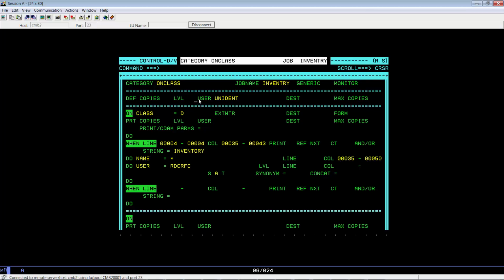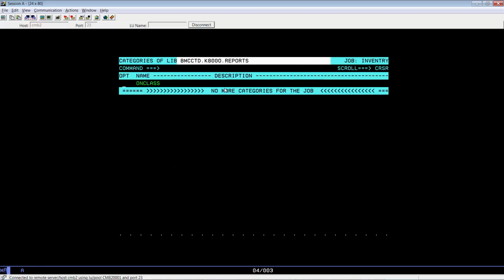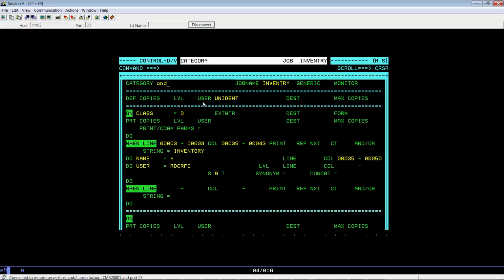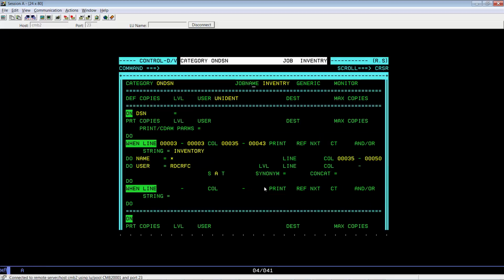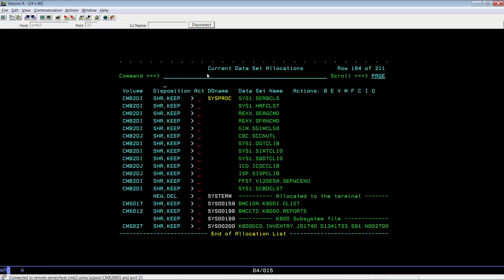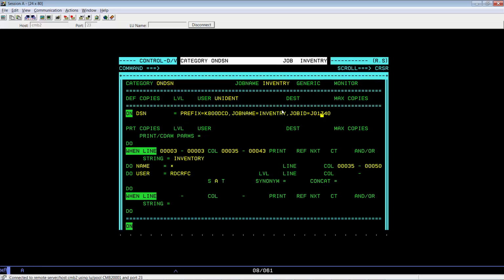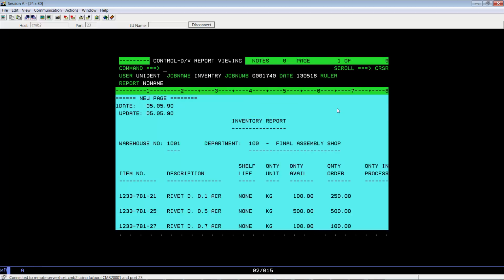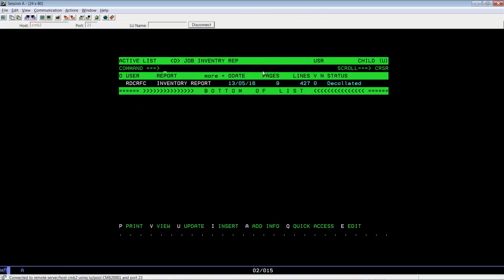Re-decollating a Control-D report using ON DSN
This video will show how to redecollate a report in Control-D using an ON DSN decollation mission.
Using ON DSN to decollate makes Control-D use a previously created CDAM file instead of a report currently residing in spool.